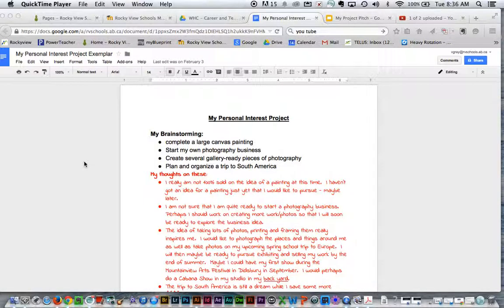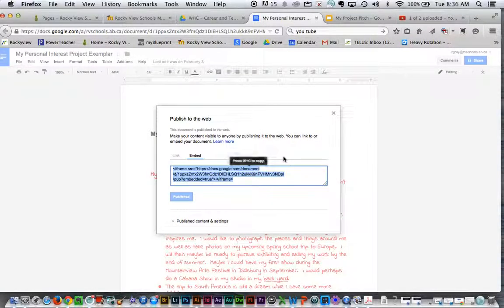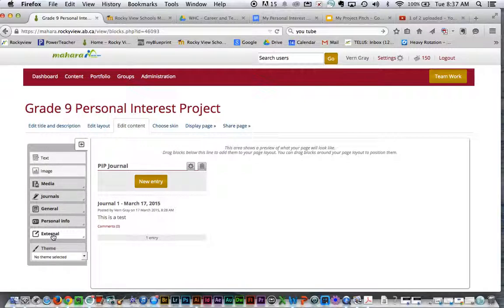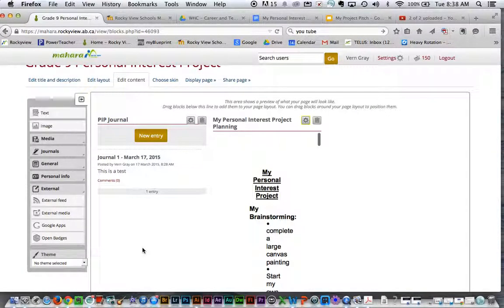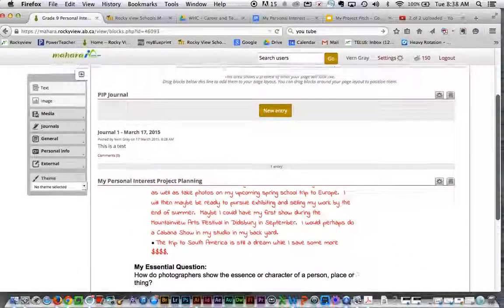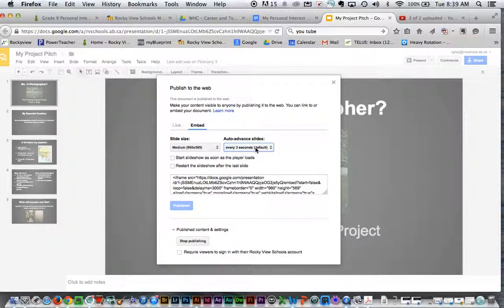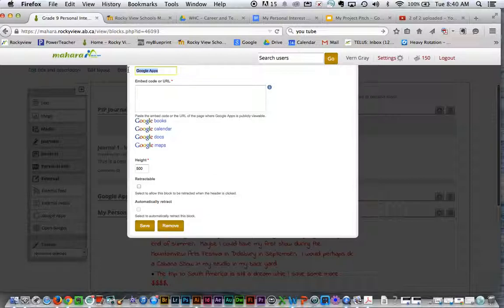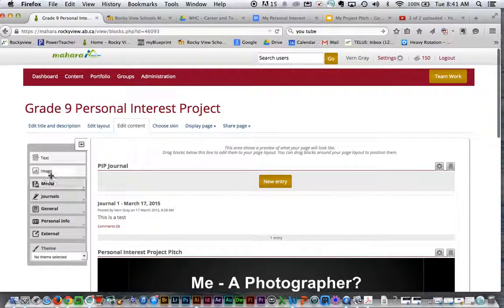How to Post Google Apps into Mahara